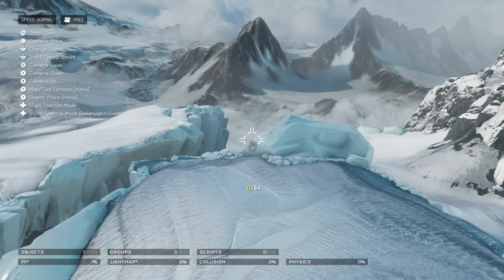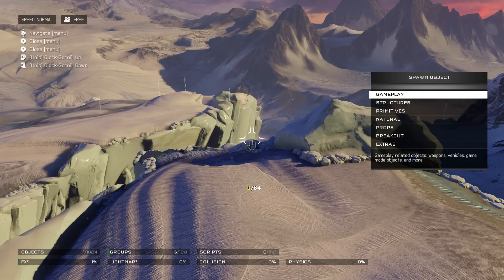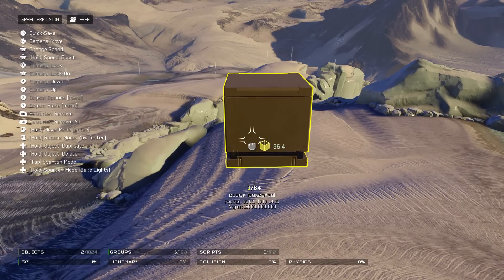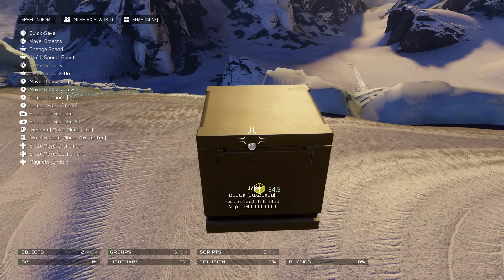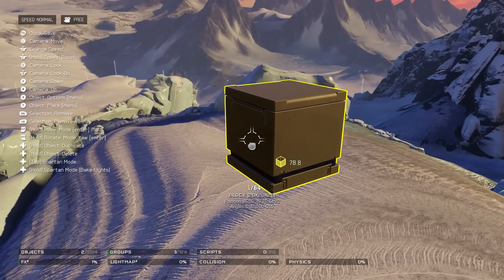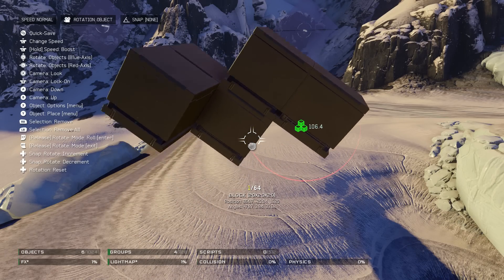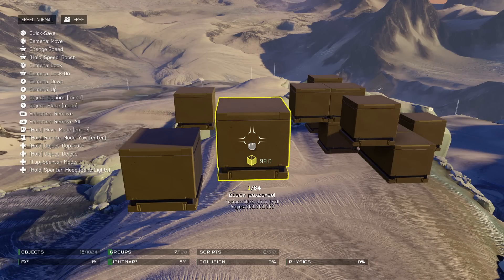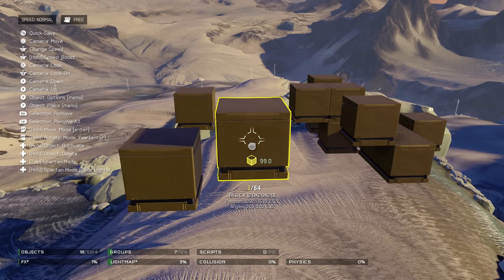HALO 5 FORGE: LEARNING THE BASICS (Halo 5 Guardians)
A basic Halo 5 Forge Tutorial to get you off your feet.
LIKES help a lot, so smack that like button!

I use an Elgato HD 60 Pro capture card to capture my gameplay.

Song Titles: Press Start, Cornwall Curbstomp, Sucker Punch, Jelly Castle